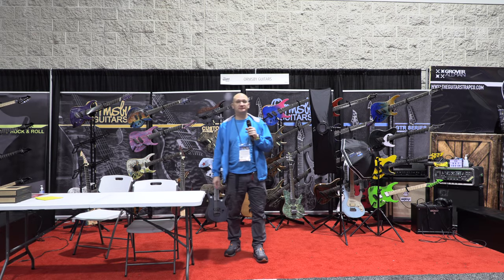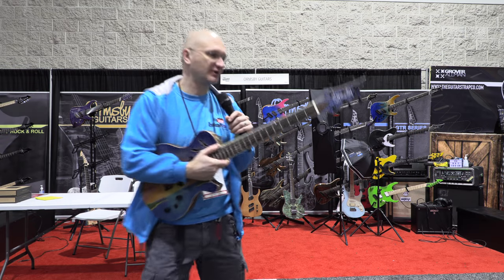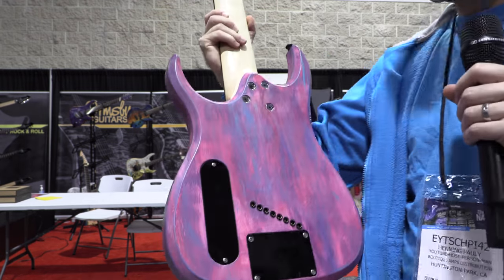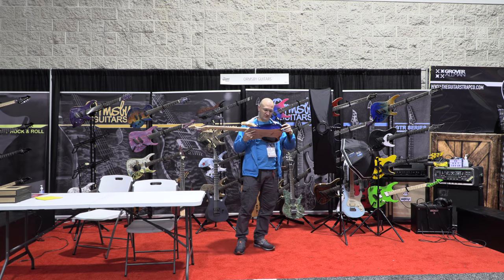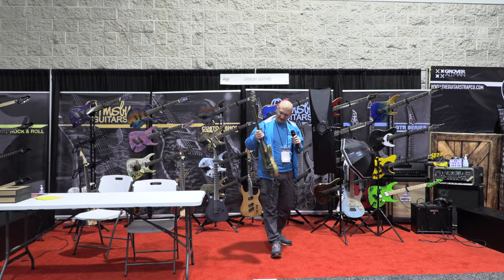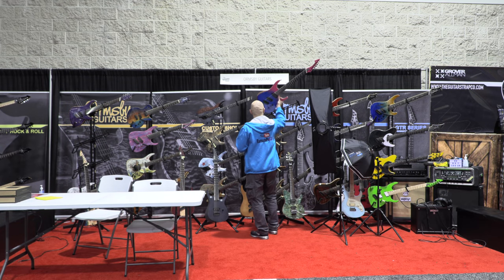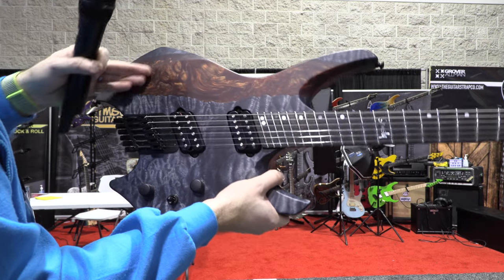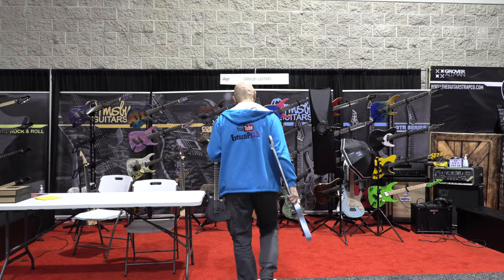Ridiculously Cool Guitars from ORMSBY at NAMM19